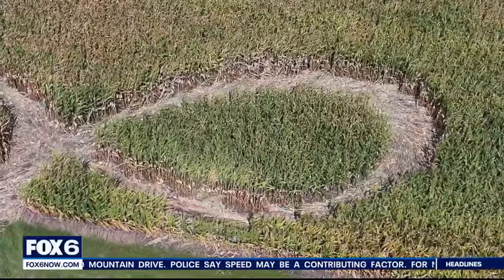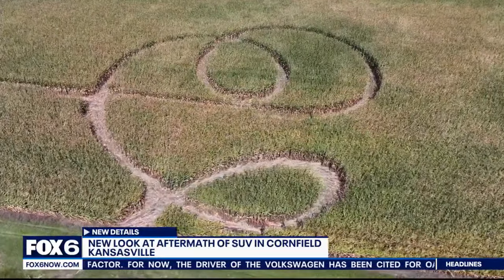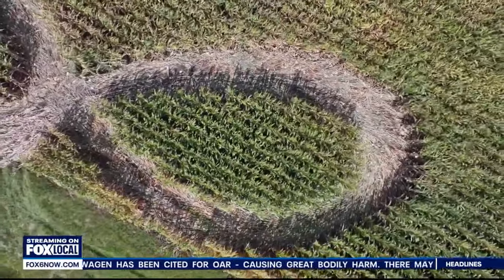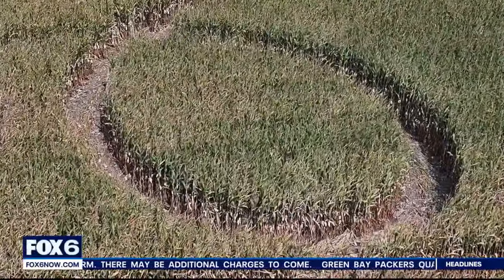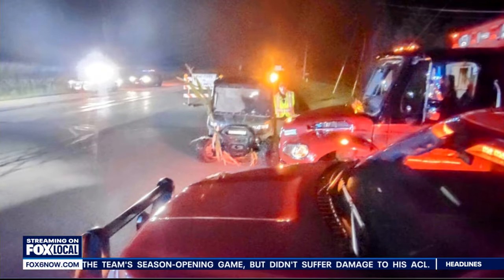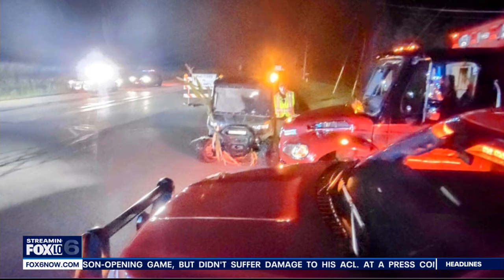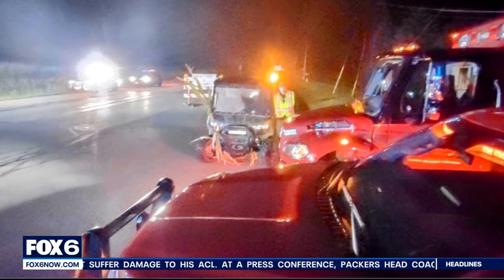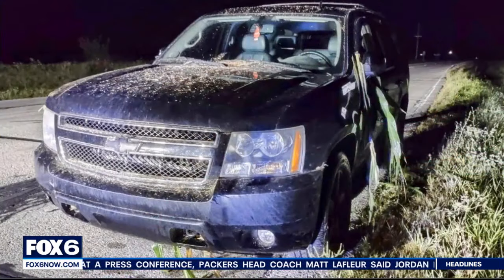Drive through Wisconsin corn field damages crops | FOX6 News Milwaukee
A driver wound up in a Kansasville corn field, unable to find their way out, early Sunday morning.